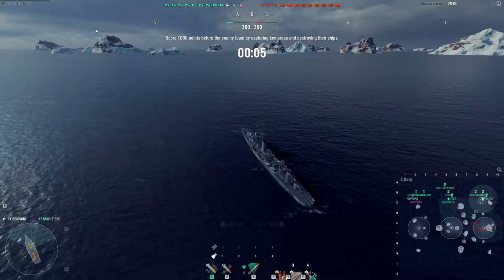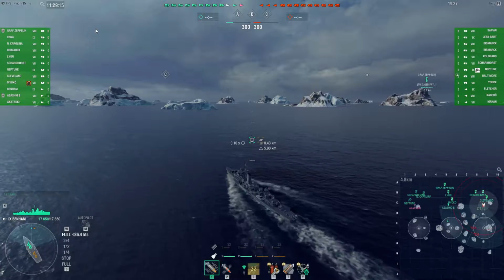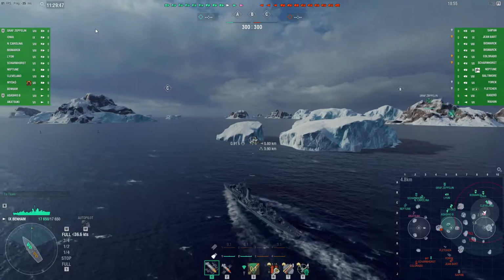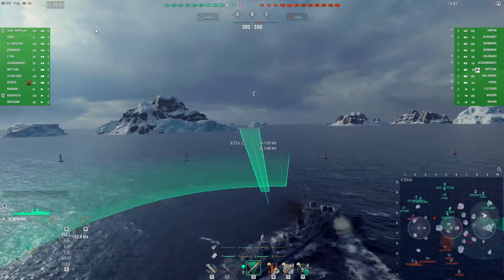Benham - Torpedo Storm!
Benham is just fun to play. I think anyone who enjoys torpedo DDs that depend on sneakiness to be effective would likely enjoy playing the Benham. This game did not last too long, turning into a bit of a rout. But I felt it really demonstrated the strengths of the ship, and how I have found the most success with it. Do you have the Benham? Do you enjoy this play style?